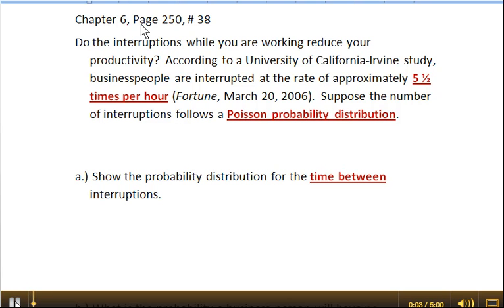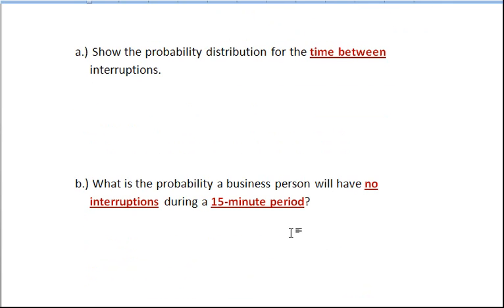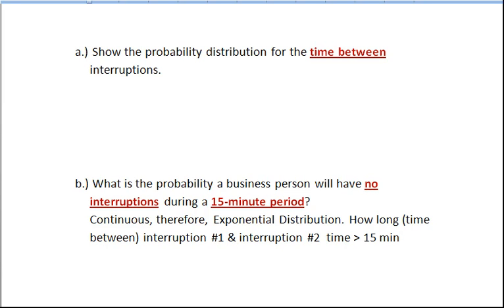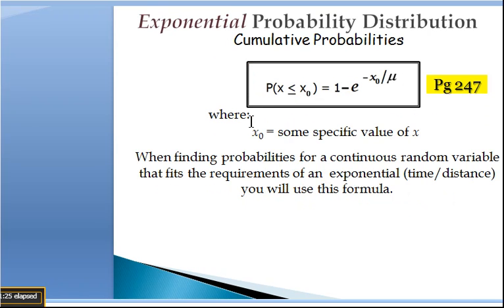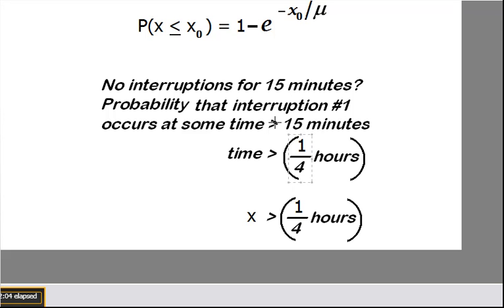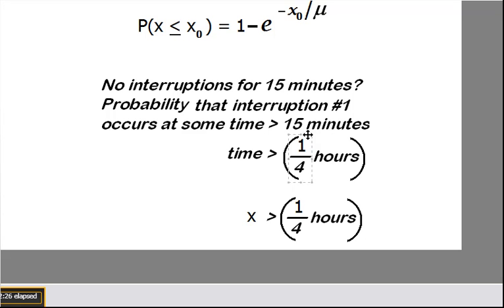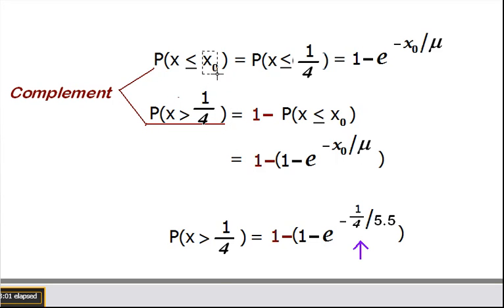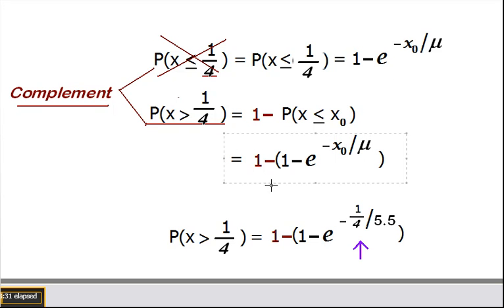Chpt6 Prob38b1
This video is to answer student questions concerning Chapter 6, Page 250, # 38 - Part B. This problem requires the use of an exponential distribution for a probability that "follows a Poisson probability